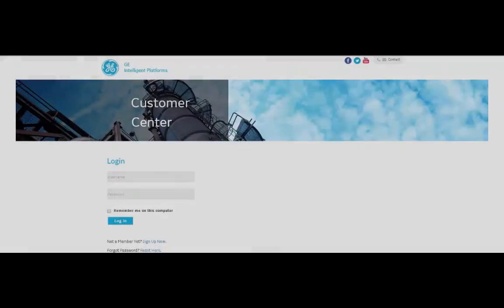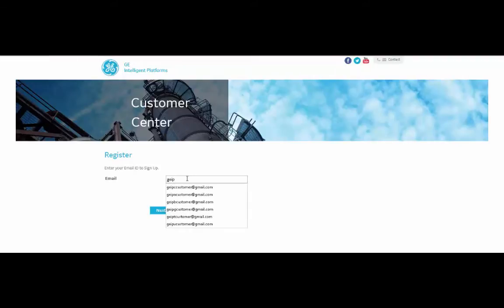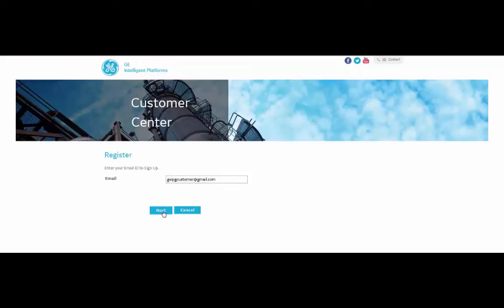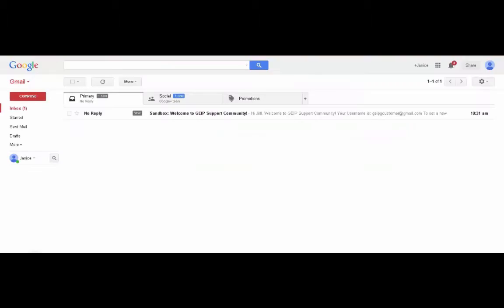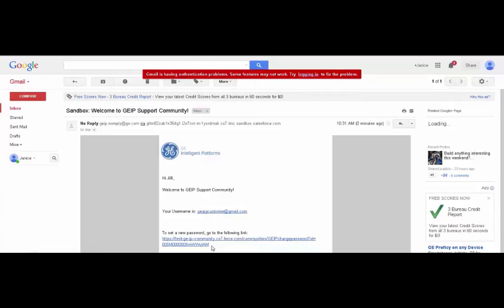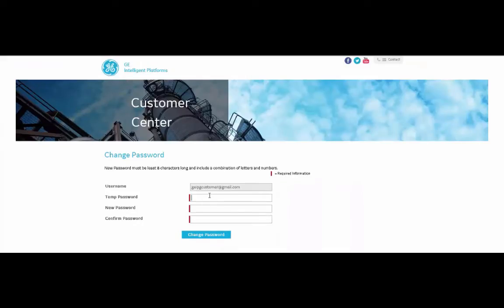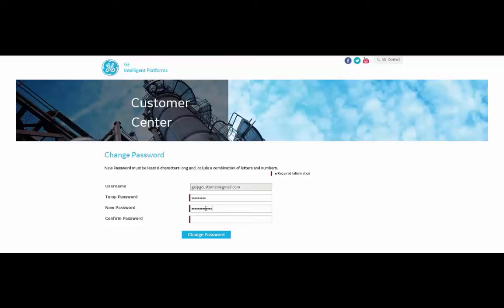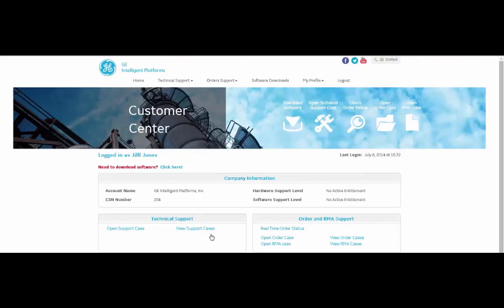GE Customer Portal - User Registration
Manage your cases in our Customer Center portal. Here, you'll be able to easily create cases, follow up on activities, view status, receive notifications, and track escalations from anywhere at any time. Self-service will be easier than ever before!

This short video shows you how to register.